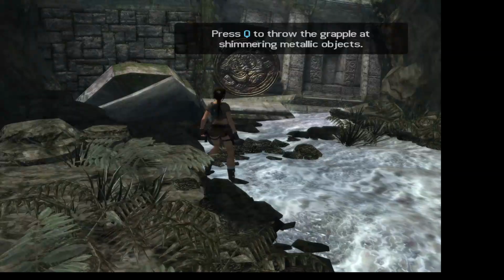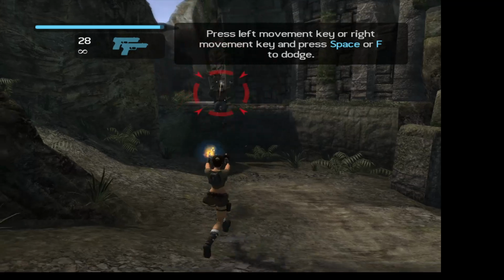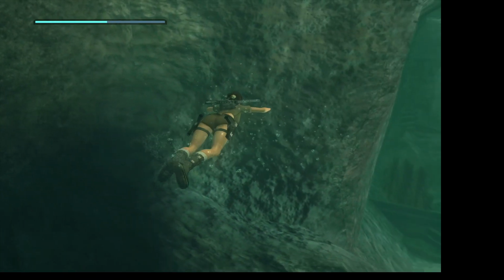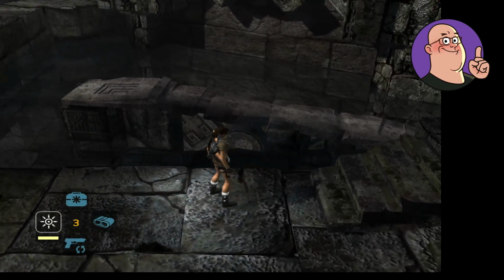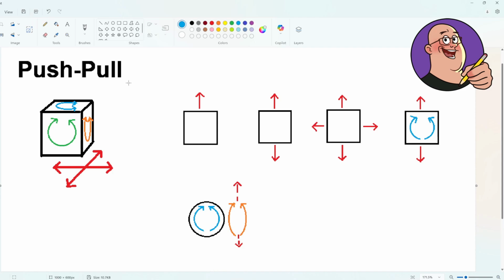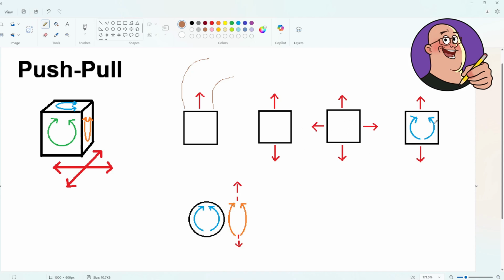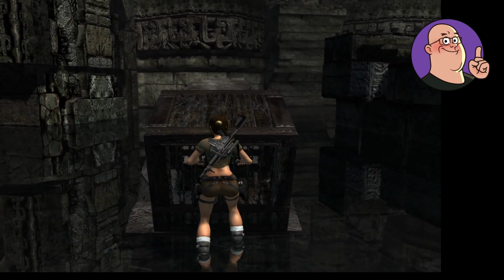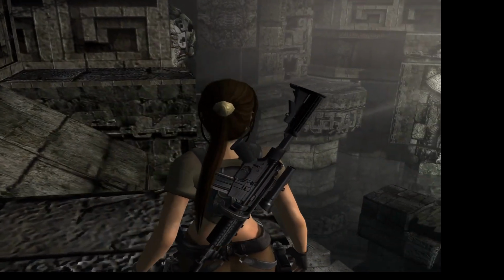Episode 10: Tomb Raider: Legend, and the mysteries of PUSH-PULL interacts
Beginning a new series: Playing through Tomb Raider games, each episode is one chapter of the game and dives into one gameplay development topic from that level. Episode 10 begins Tomb Raider: Legend and digs into the challenges of push-pull interact mechanics.

Also, the GDG Contest Winner is announced!

GDG Episode Scoring

Report your chosen episode rule and any applicable bonus rule(s) in the comments.  Example:
Rule 1: Key Word “game” estimate 5
Score 5
Bonus A: +1
Total Score 6

* Contest Conclusion *

A winner is announced (see timestamp below).

The viewer with the single-highest valid episode score (for episodes 0-9) will win a physical copy of Storyboard RPG.

Chapters

00:00:00 Greeting
00:01:46 Background
00:02:48 New Game, Difficulty
00:04:53 Chapter 1: Bolivia
00:06:02 Gameplay Begins
00:08:48 Push-Pull Clears a Path
00:14:35 Push-Pull Tips a Tree
00:20:12 Interact Button Shoots a Combat Hazard
00:28:18 Push-Pull Cage with Free Movement
00:32:04 Push-Pull Puzzle Room, Part 1
00:37:23 Drawing Board: Designing Push-Pull Gameplay
00:47:25 Exotic Push-Pull issues
00:52:52 Push-Pull Puzzle Room, Part 2
01:04:09 CONTEST, winner announced
01:05:07 Next Time on GDG…

Community

Join GDG Discord channel for in-depth discussions of episodes and other game design topics.

Credits